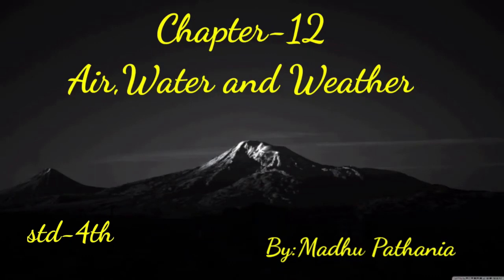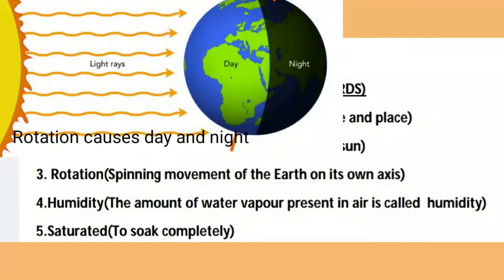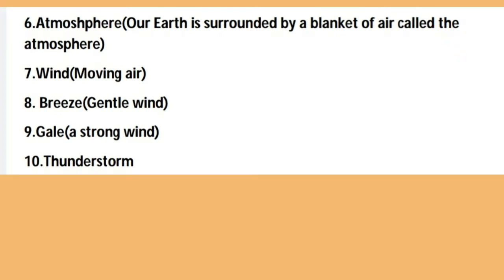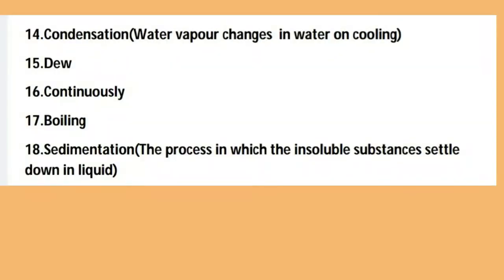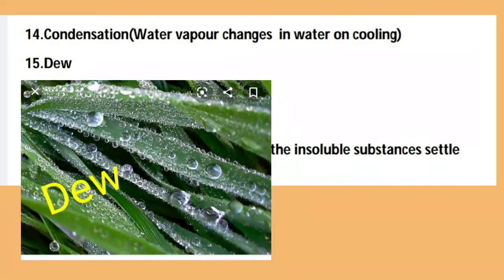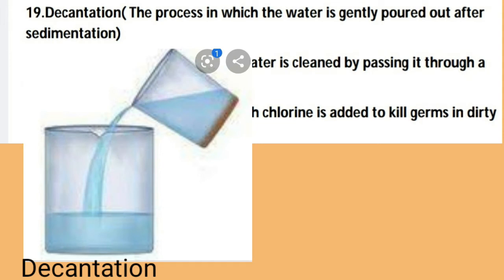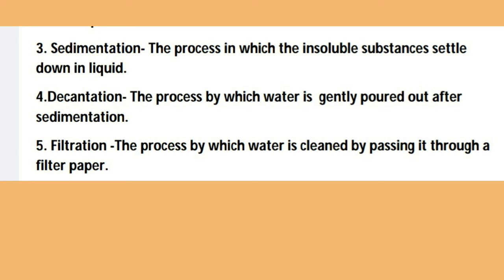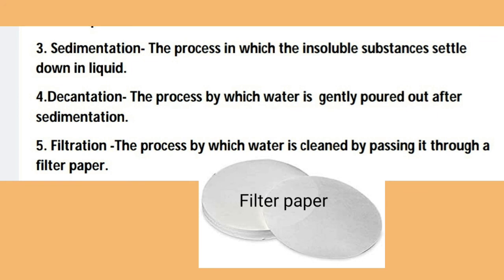STD 4 SCIENCE CHAP 12 PART 1